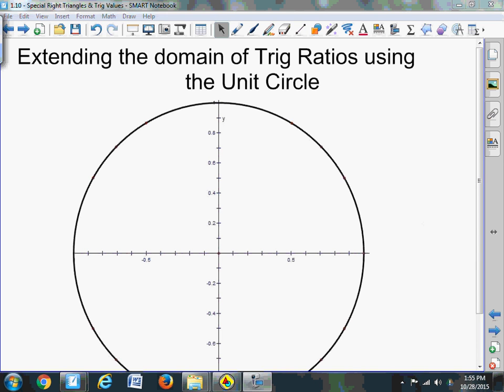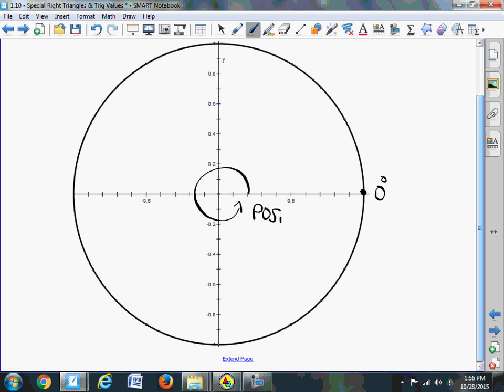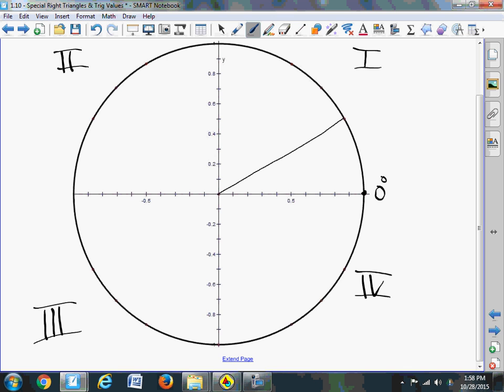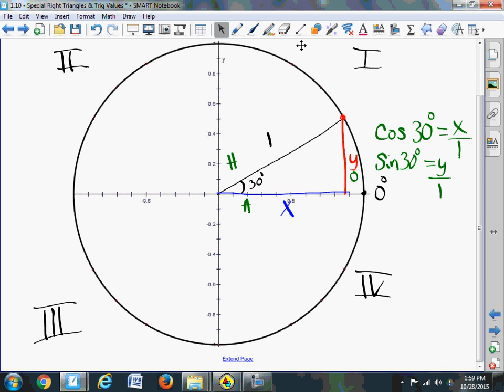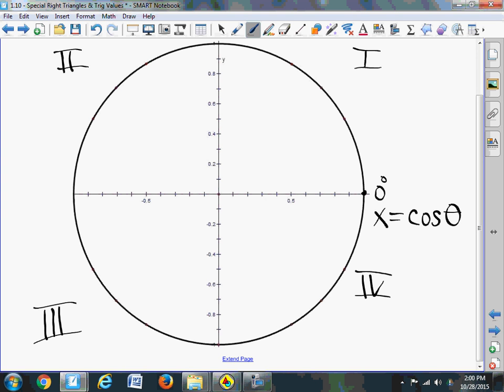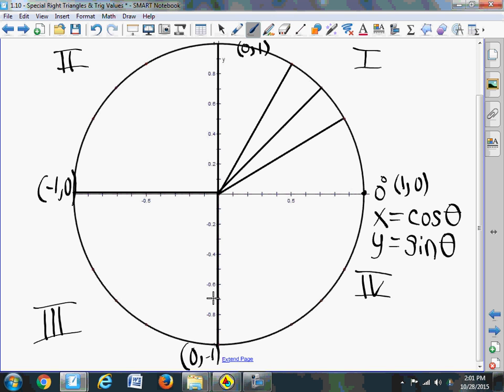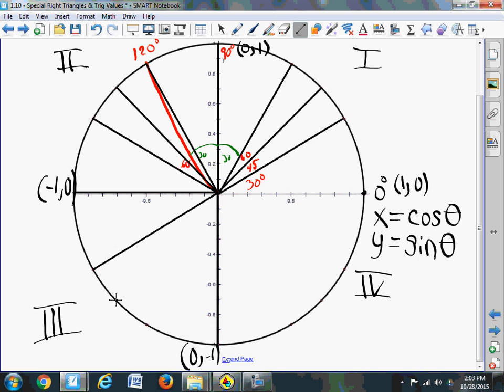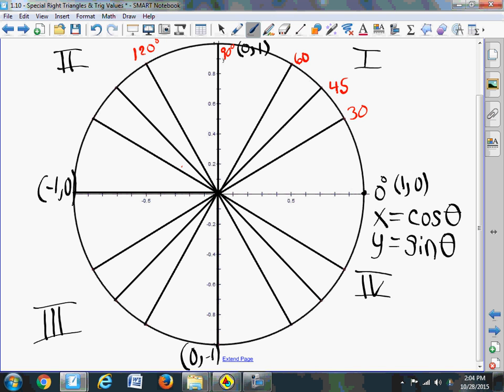1 04 Extending the Domain of Trig Ratios